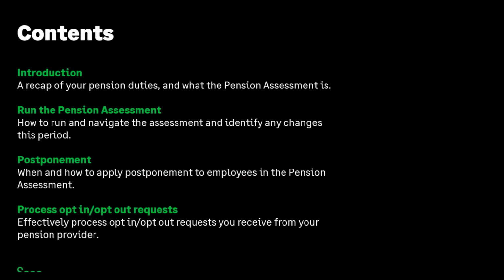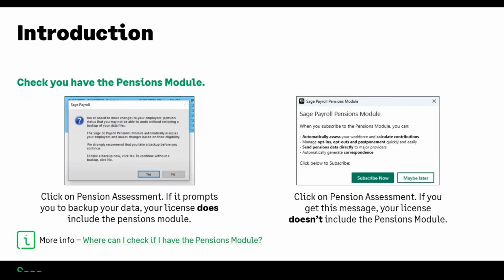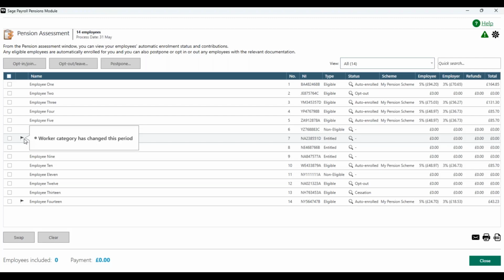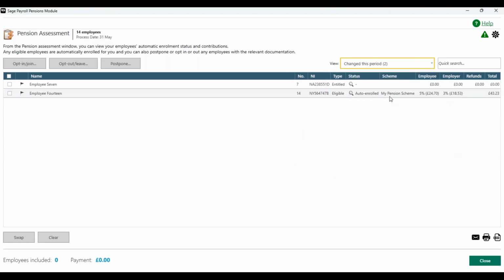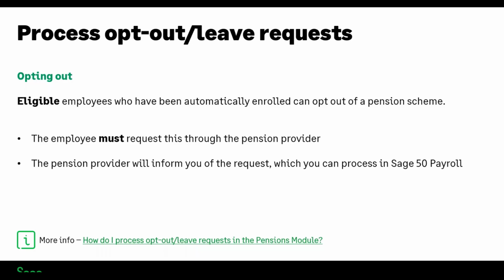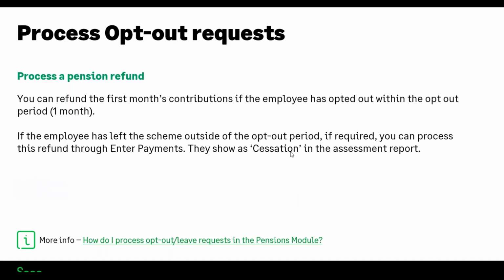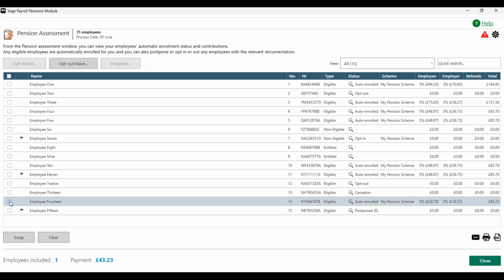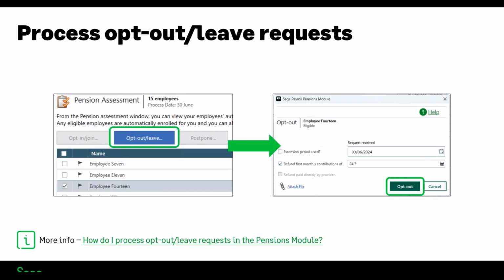Sage 50 Payroll (UK) - Pension Assessment